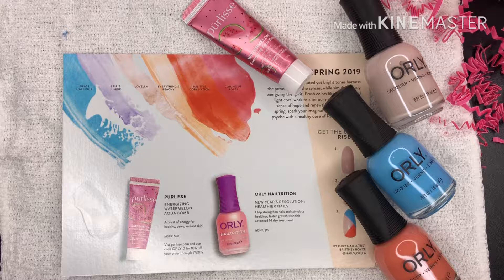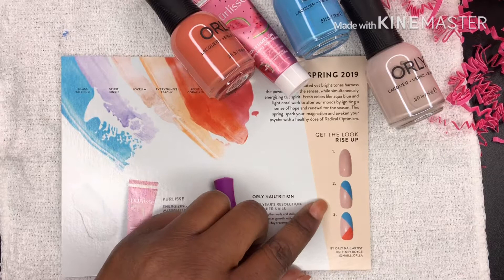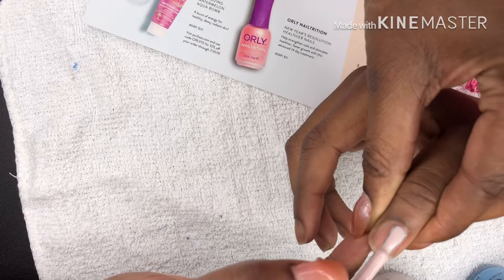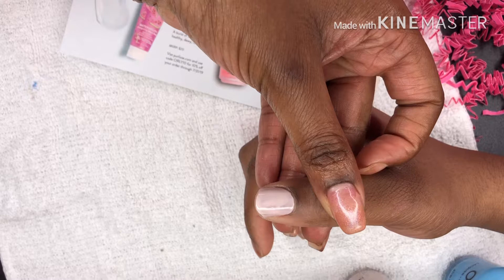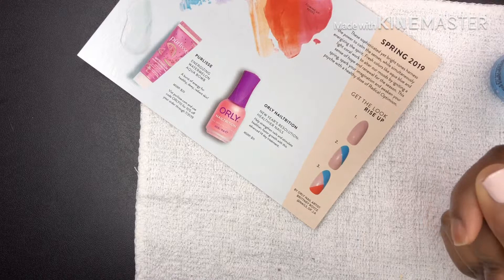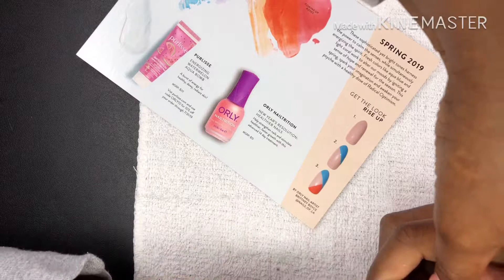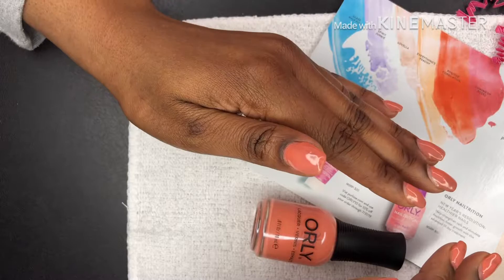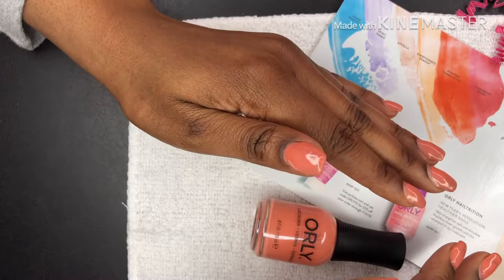Orly Season Pass Spring 2019 Get the Look Nail Tutorial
Orly Season Pass Spring 2019 Get the Look Nail Tutorial /ORLY Season Pass Subscription Box

ORLY Season Pass Subscription Boxes

smavolve

smavolve

smavolve